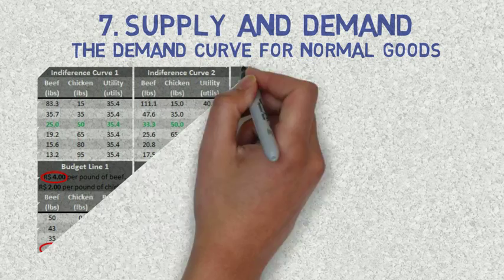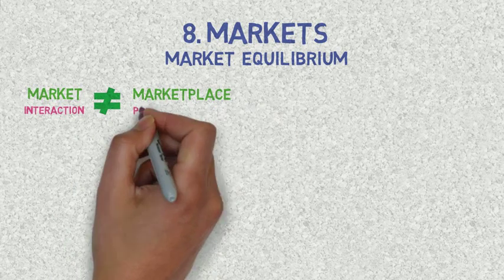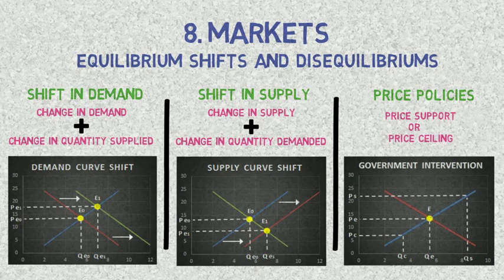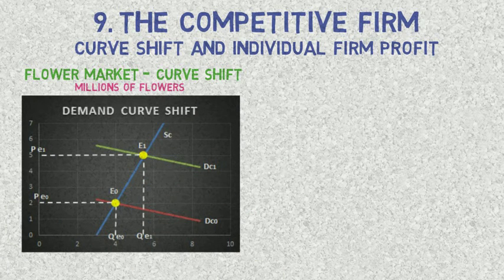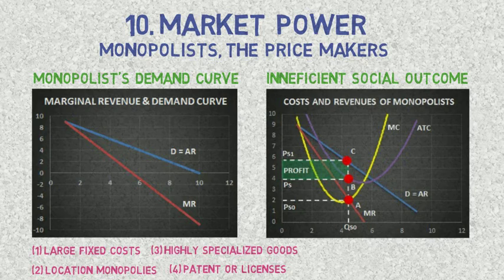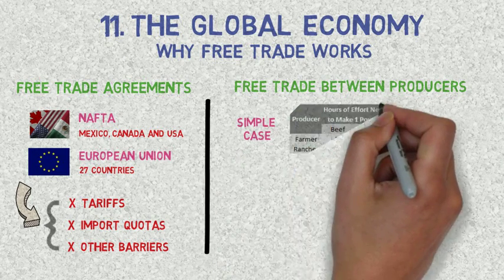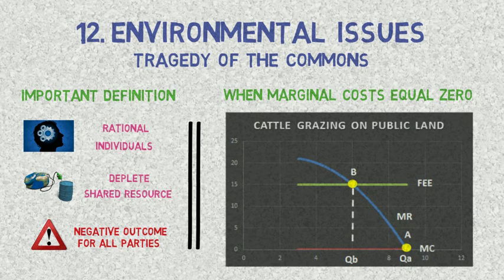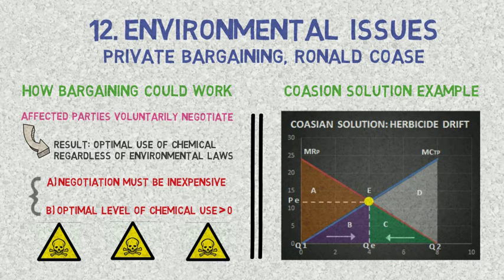Principles of Agricultural Economics Part 2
This book focus on agriculture. However, it is quite useful to understand how rational firms as a whole make decisions in a competitive market.

Book by Andrew Barkley and Paul W Barkley.